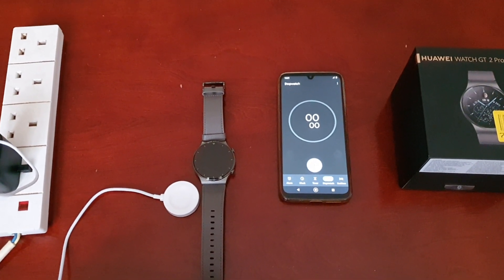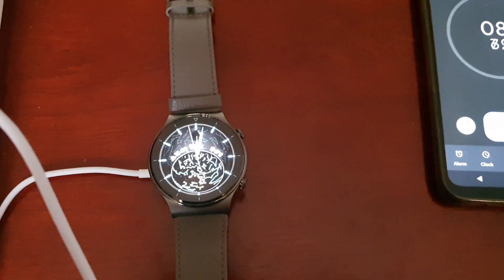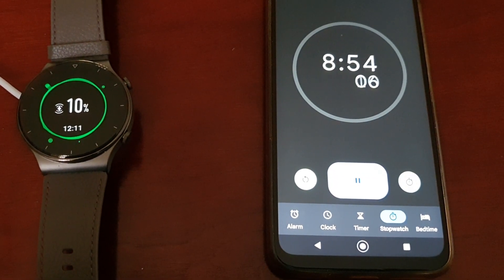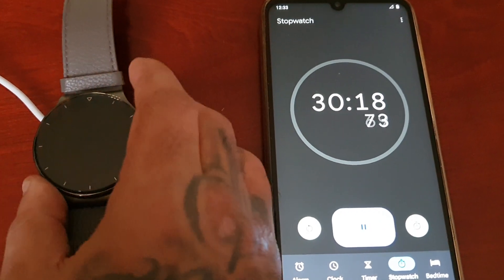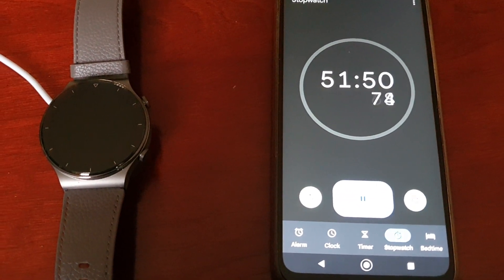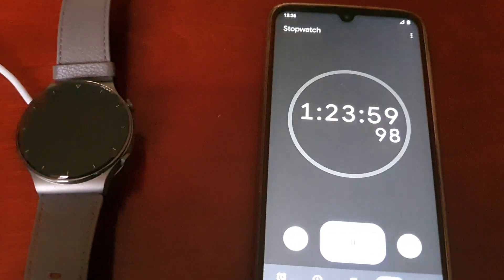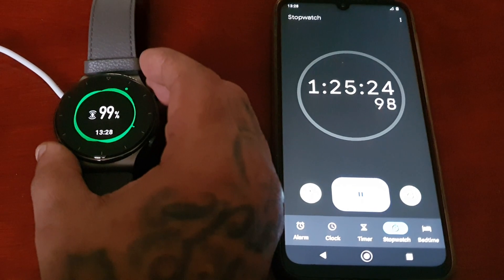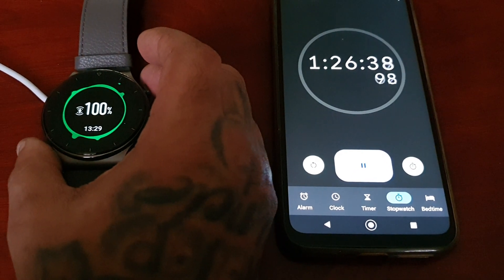Huawei Watch GT 2 Pro Battery Charging Speed Test 0% to 100% How Long Does it Take to Fully Charge??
Huawei Watch GT 2 Pro Battery Charging Speed Test 0% to 100% How Long Does it Take to Fully Charge?? Lets put it to the test and see!!